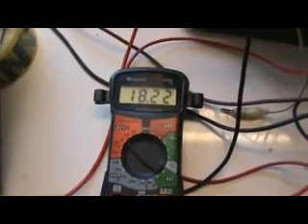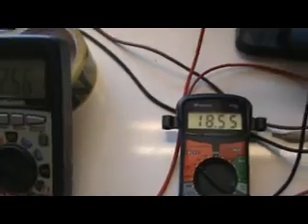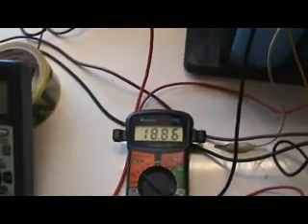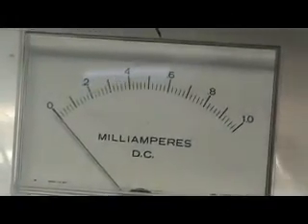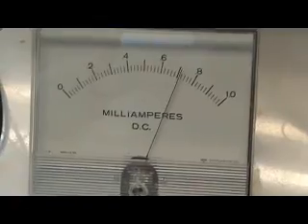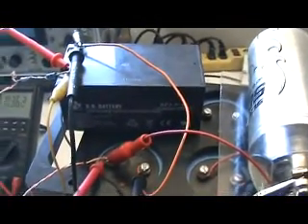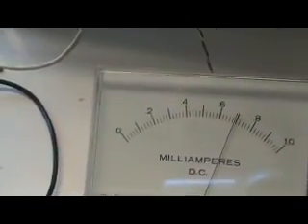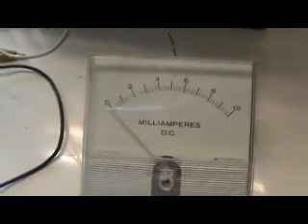MAGNET SWITCH ALI COIL .6 MA DRAW 3.6 VOLT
THIS IS A BASIC FEED BACK TEST I DID

IST